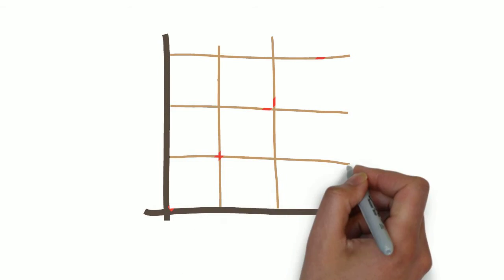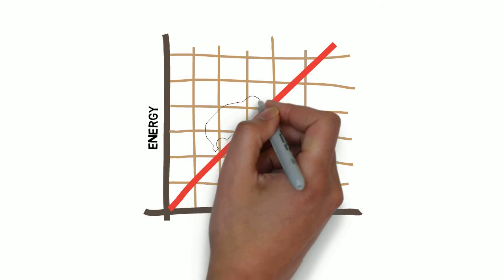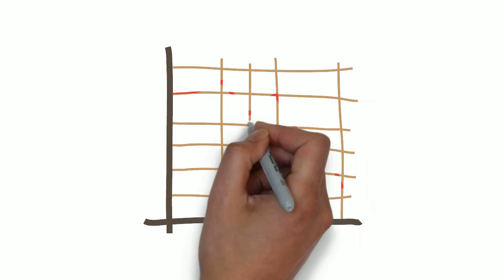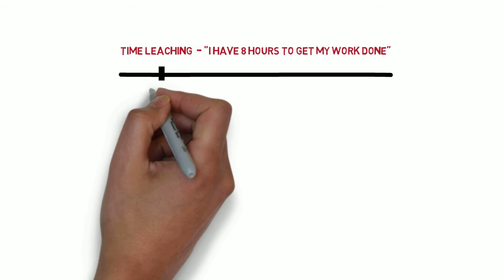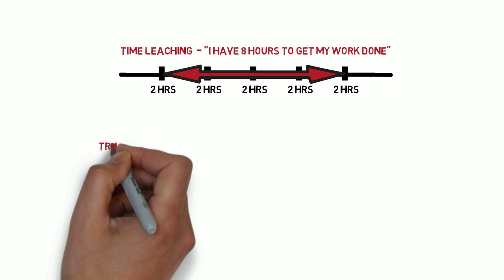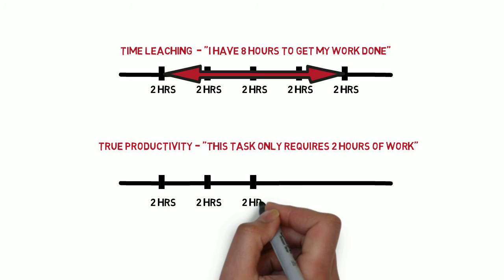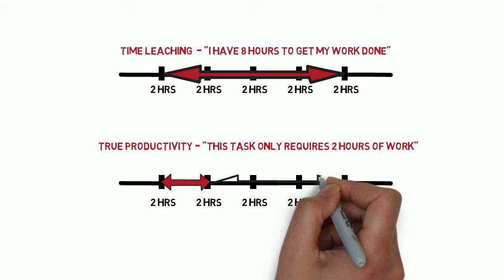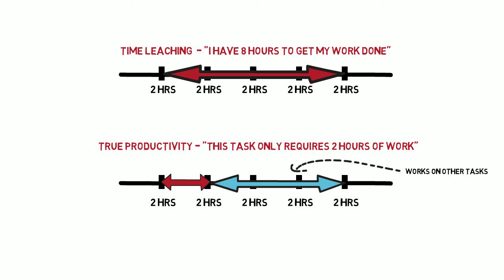Time Leaching The Law of Productivity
Do you wonder why some tasks take one person 1 day and another person an hour? It's because they don't understand that the brain is trying very hard to reserve energy. So you have to be aware and rewire your brain to get the task done as fast as possible or you will spread it out over time lowering your productivity.

Free Courses -